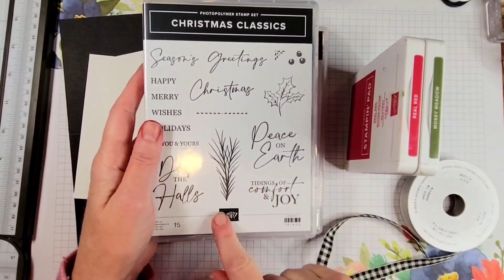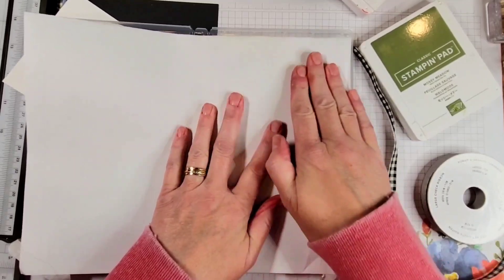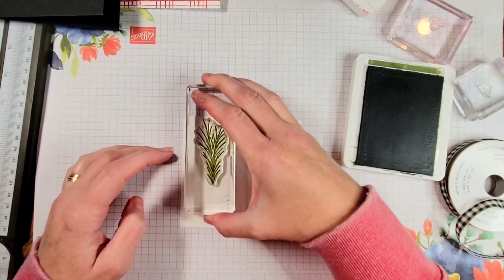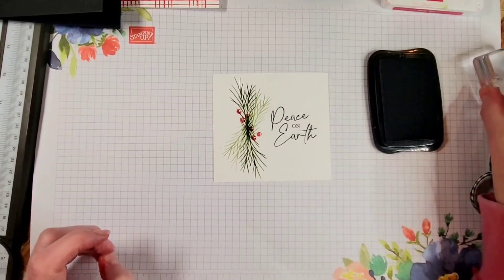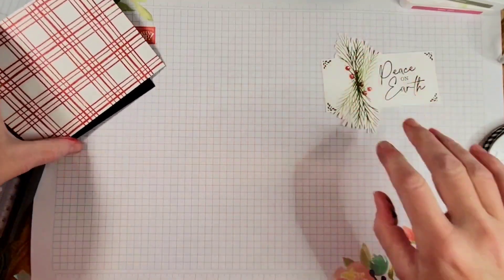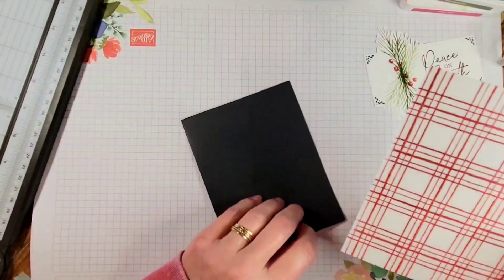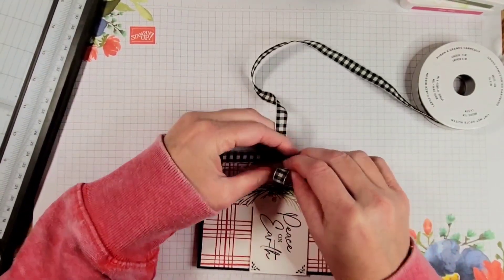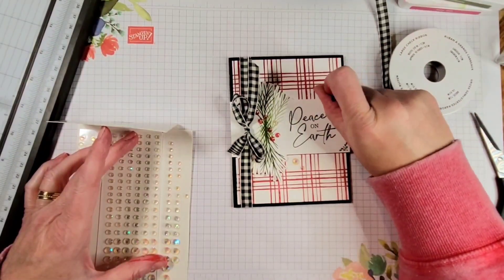Joy of Christmas - Great American Stampin' Show- Round 11!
Round 11 of the GREAT AMERICAN STAMPIN' SHOW is live! We are  featuring Joy of Christmas--please enjoy our videos and give a 👍 for the one you like best, winner will be declared a week after each launch!